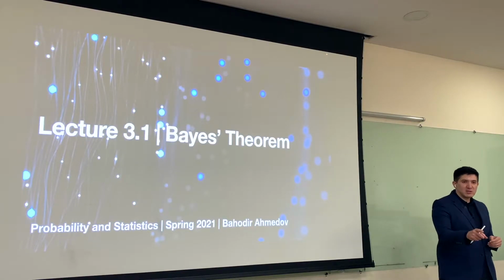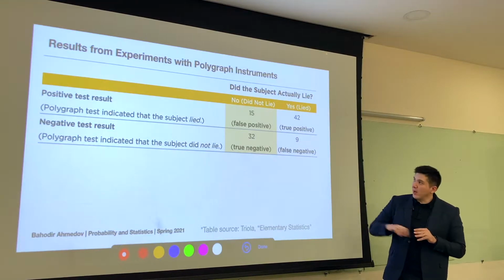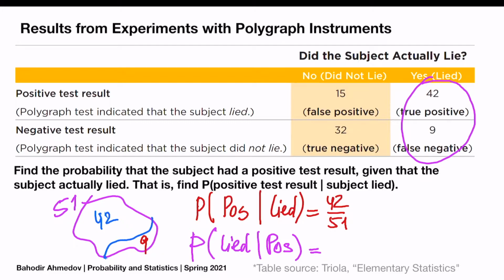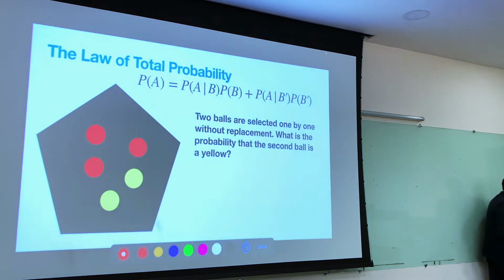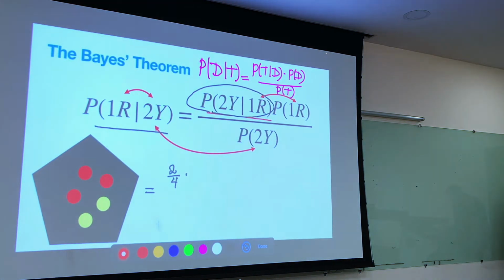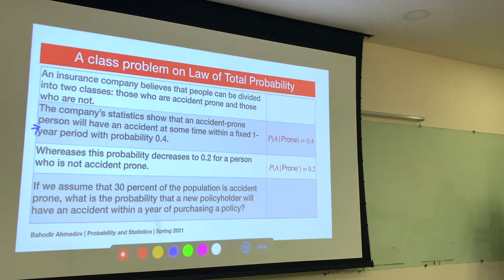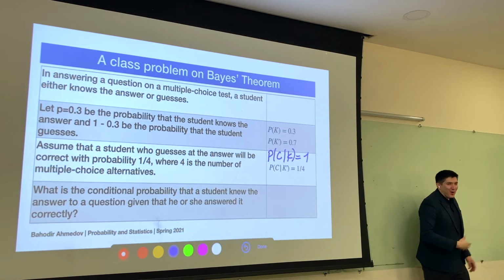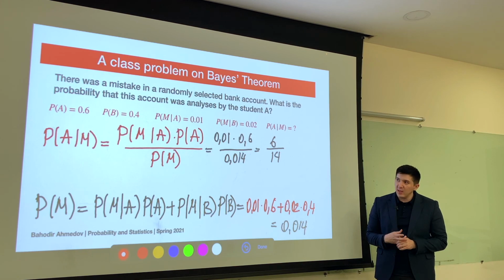Probability & Statistics|Spring 2021 | Lec3.1 - Bayes' Theorem. Law of Total Probability.3 problems.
Review - (00:00)
Empirical Probability - (7:00)
Law of Total Probability - (18:55)
The Bayes' Theorem - (27:50)
Exercise 1 with the solution - (36:50)
Exercise 2 with the solution - (44:30)
Exercise 3 with the solution - (50:54)